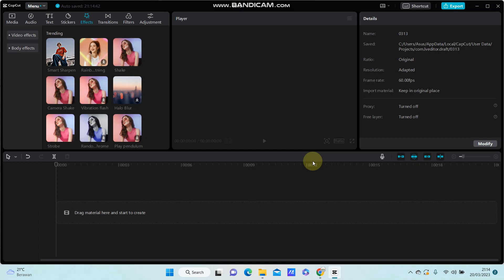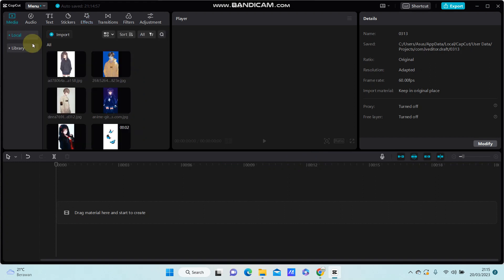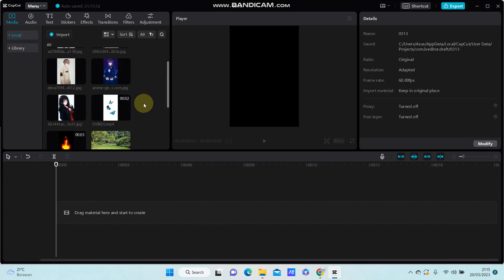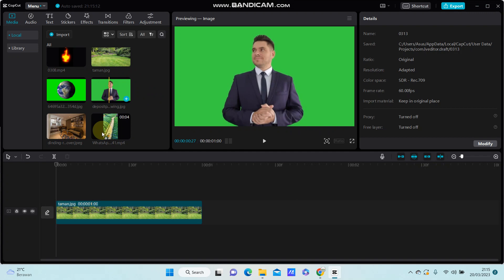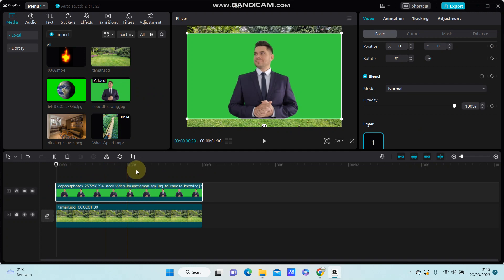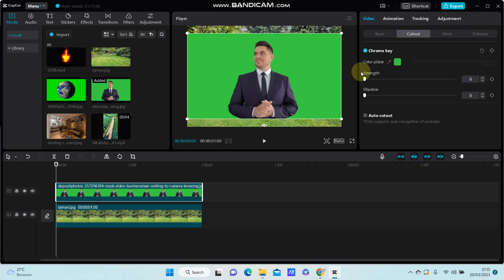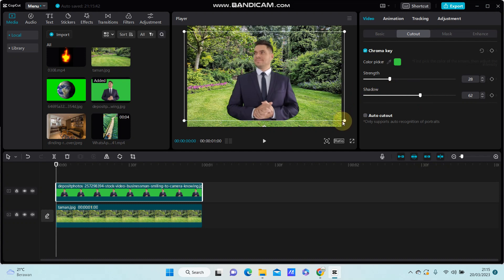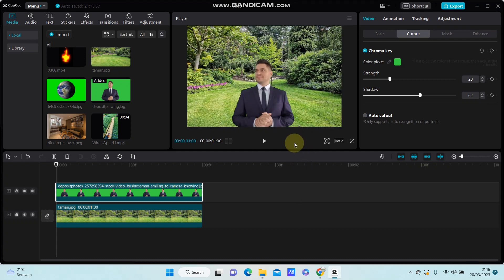How to Add Green Screen Overlay in CapCut PC? Green Screen Tutorials NEW UPDATE APRIL 2023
This tutorial will show you how you can Add Green Screen Overlay in CapCut PC.